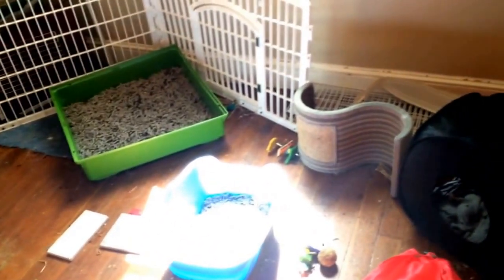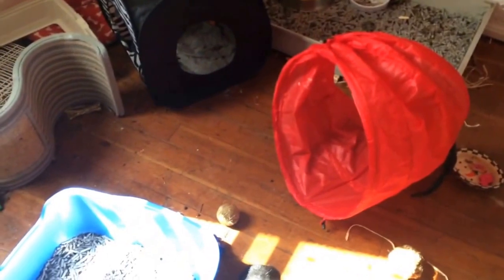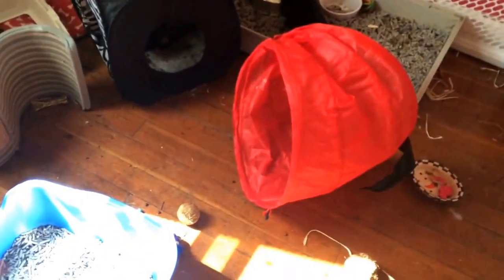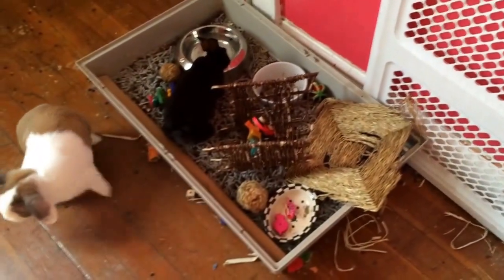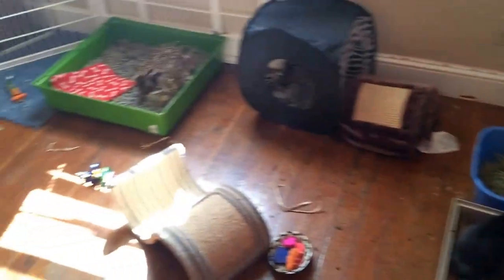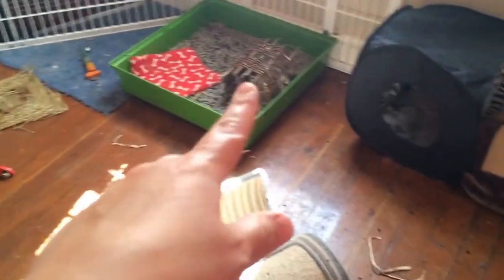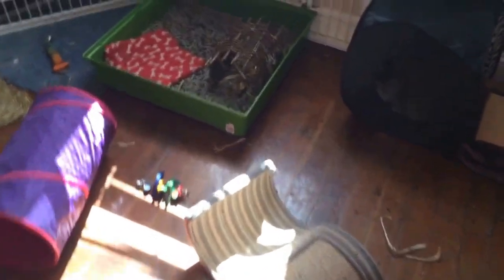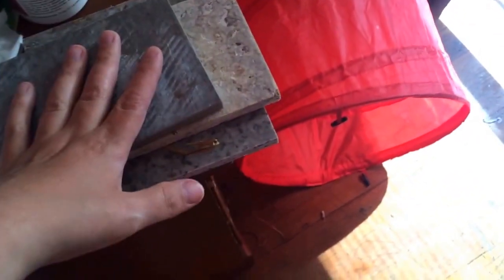Cleaning the pet room